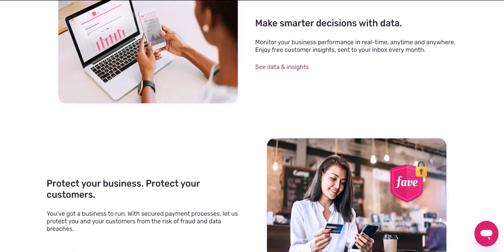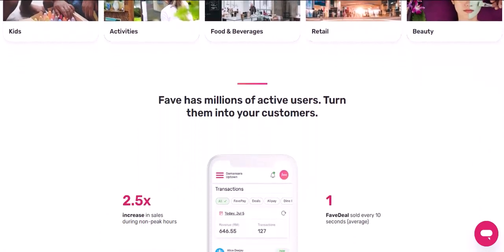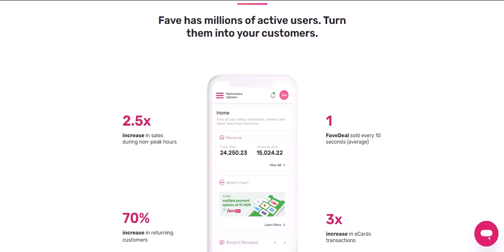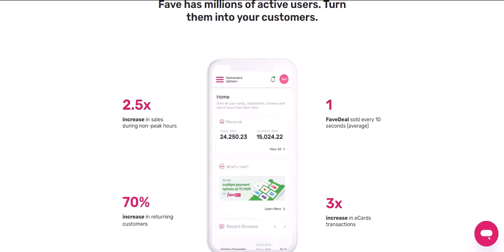How do I enter the bill amount when checking out on FavePay Online?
In this video we talk about How do I enter the bill amount when checking out on FavePay Online